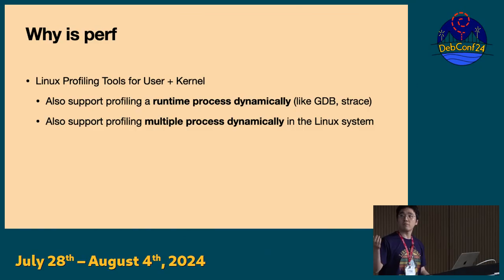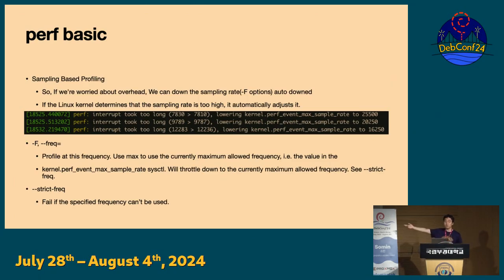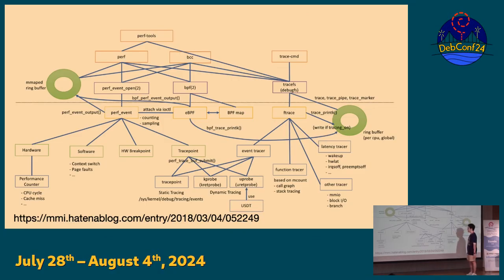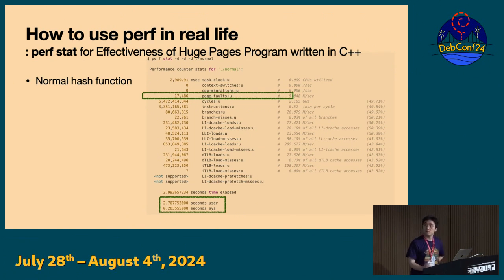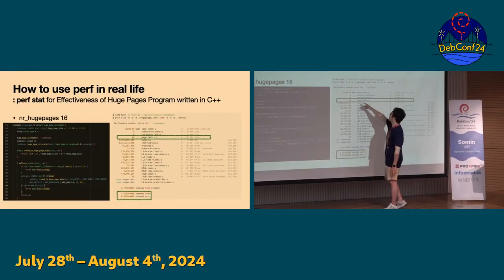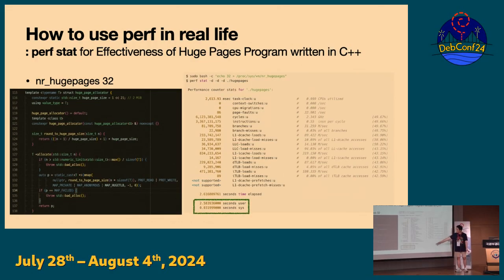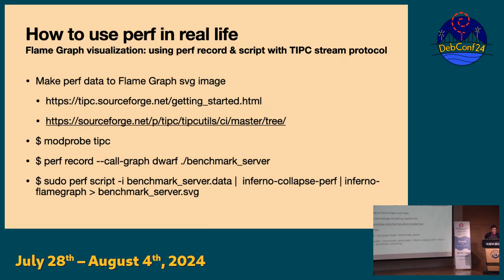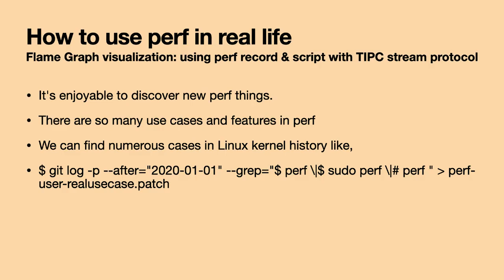perf in Action: Real-World Applications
by Yunseong Kim

1. In this hands-on seminar, we'll delve into the world of perf, a powerful tool for profiling and optimizing system performance with git like perf's commands.

2. We'll explore a some of tools that visualize performance profiling for a quick glance with perf.

3. Through real-world examples and practical demonstrations, we'll explore how perf can be effectively utilized to identify performance bottlenecks, analyze application behavior, and optimize both Rust, C/C++, and Linux kernel code.

- Introduction to perf: Understanding the basics
- Real-world perf use cases: Performance profiling and analysis
- Optimizing Rust, C/C++, and Linux kernel with perf tool
- Sharing experiences and best practices

- Gain insights into perf's capabilities and practical applications
- Learn how to profile and analyze system performance using perf
- Discover techniques for optimizing Rust, C/C++, and Linux kernel side
- Share experiences and best practices from experienced developers

1. This seminar is designed for developers, system administrators, and anyone interested in optimizing system performance.

2. Prior experience with perf or programming is helpful but not required.

Performance optimization: Rust, C/C++, Linux kernel
System profiling